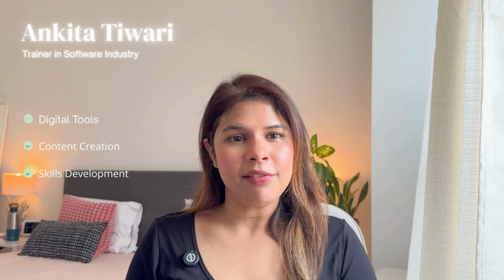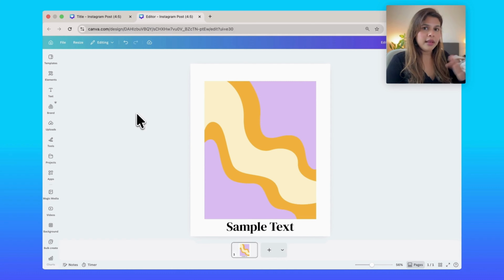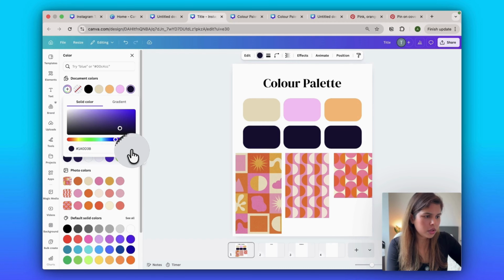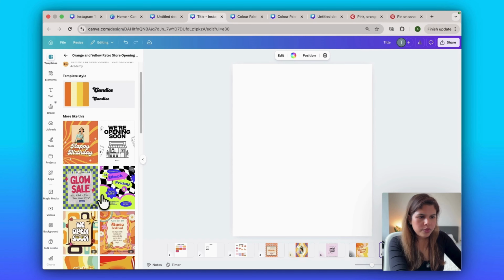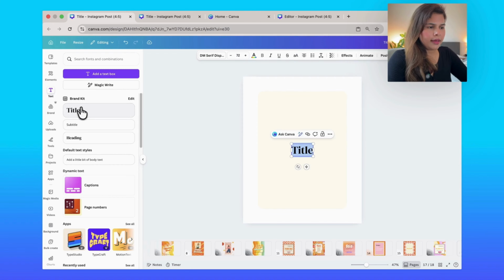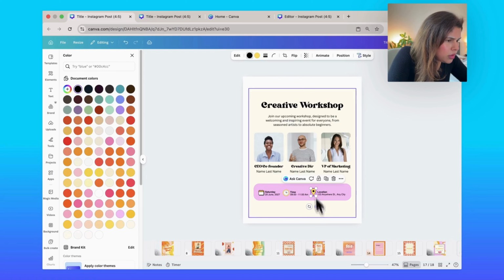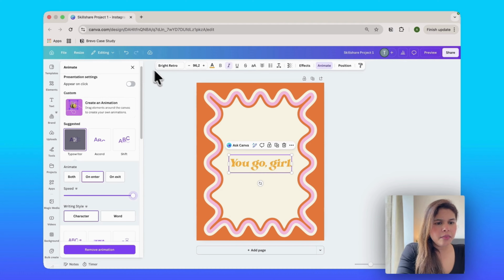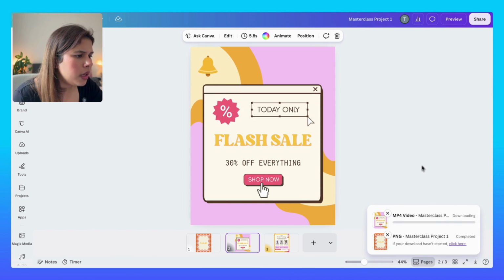Canva Tutorial For Beginners: A Free 1 Hour Masterclass | How To Use Canva For BEGINNERS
🎓 Welcome to the Ultimate Canva Masterclass! Learn Canva from Scratch in 2026.

Are you ready to unlock your creative potential and master graphic design? Whether you are an absolute beginner or looking to upgrade your content creation skills, this comprehensive Canva Masterclass is designed just for you. No prior design experience or expensive software required just bring your ideas and basic computer skills!

In this step-by-step masterclass, we break down the entire platform so you can go from a complete newcomer to a confident designer.

🚀 What you will learn:

➡️ Master the Canva UX & Editor: Navigate the dashboard and use the editor like a pro.
➡️ Working with Elements: Find, use, and modify Canva elements to bring visions to life.
➡️ Layout & Precision: Align elements using grids, guides, and positioning tools.
➡️ Designing with Templates: Choose and customize from Canva's massive library.
➡️ Create from Scratch: Learn the exact workflow to design on a blank canvas.
➡️ Custom Social Media Graphics: Step-by-step tutorials for designs that get clicks.
➡️ Aesthetic Brand Collections: Create a cohesive collection following the same theme.
➡️ Animation Techniques: Bring your graphics and text elements to life effortlessly.
➡️ Professional Exporting: Export correctly (PNG, JPG, PDF, MP4) for web or print.

⏱️ Masterclass Chapters & Timestamps:

0:00 - Introduction & Course Overview
0:40 - Navigating the Canva Homepage & UX
5:40 - Mastering the Canva Editor & Design Elements
12:45 - How to Prepare a Mood Board for a Cohesive Design Theme
27:57 - Design #1: How to Create a Simple Social Media Post
29:39 - Design #2: How to Choose & Customize Canva Templates
35:39 - Design #3: How to Build a Professional Design From Scratch
53:52 - How to Animate Graphics & Text in Canva
01:00- How to Properly Export & Download Your Designs
01:04 - Final Thoughts

👥 Who This Course Is For:

➡️ Absolute Beginners: Absolutely no previous Canva or graphic design experience is required.
➡️ Aspiring Creators & Entrepreneurs: Perfect for bloggers, business owners, and social media managers who want to save money and design in-house.
➡️ Casual Designers: A relaxed, well-paced course that is perfect for anyone wanting to produce a wide range of personal or professional projects.